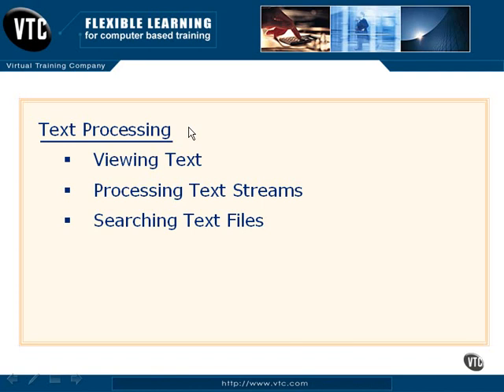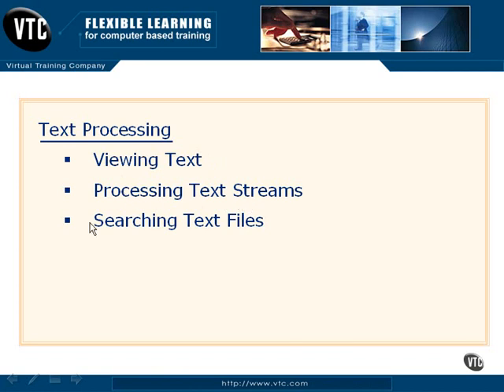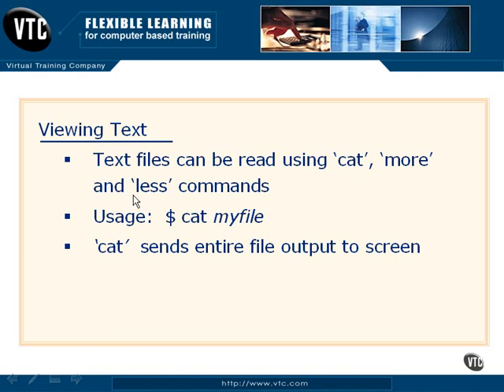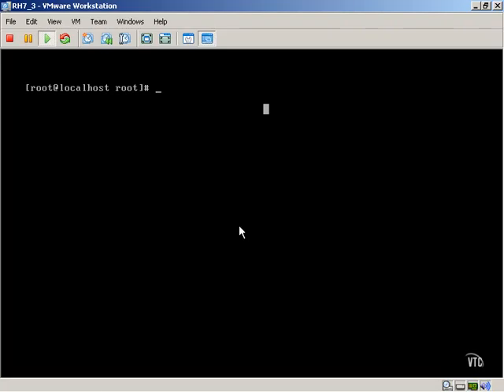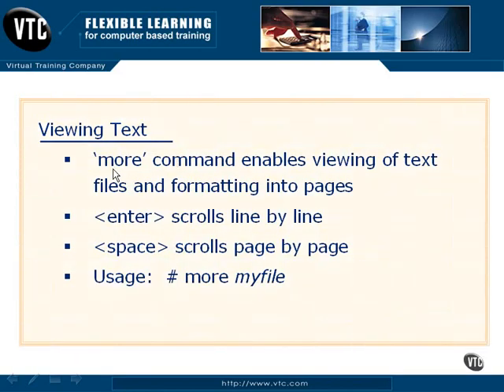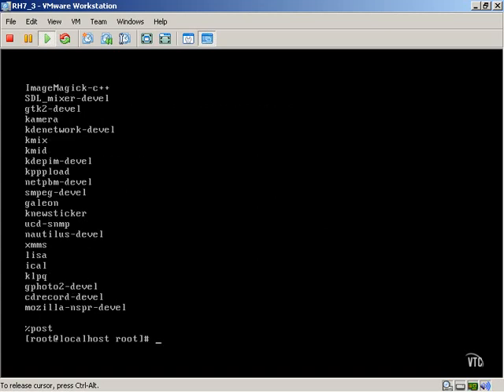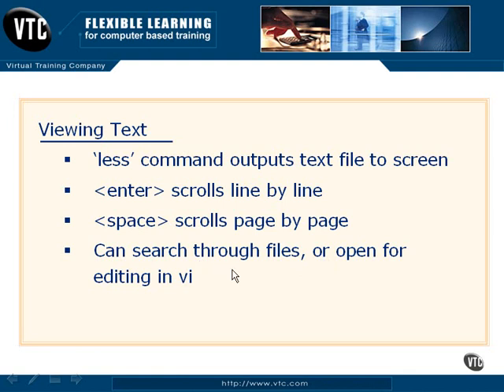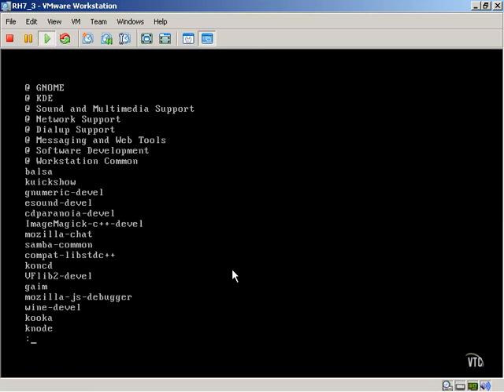0701 - Viewing Text Files